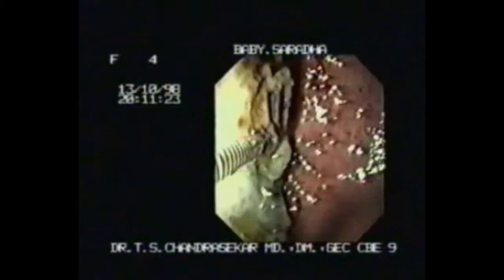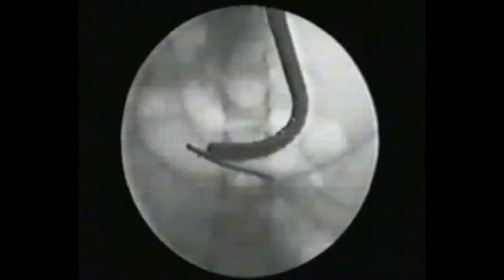Endoscopic Foreign Body Removal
Endoscopic Foreign Body Removal by Dr.T.S.Chandrasekar, Medindia Hospitals.

To know more about this buy Endo Master Series - 14 Teaching CD-ROMS in GI ENDOSCOPY by Dr.T.S.Chandrasekar.